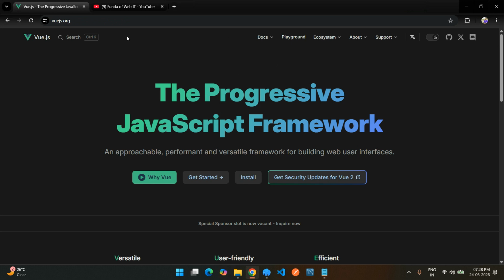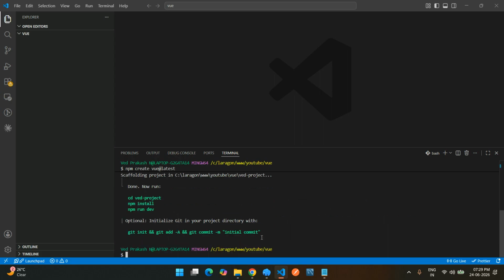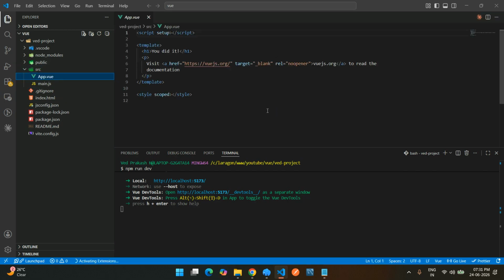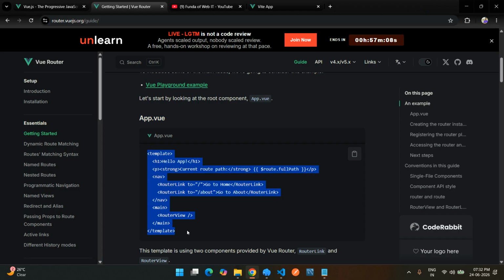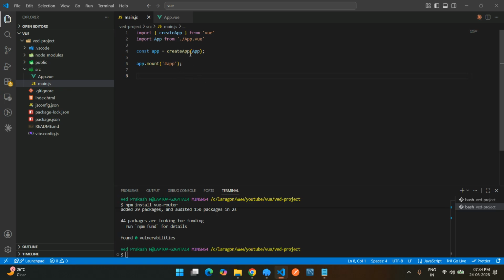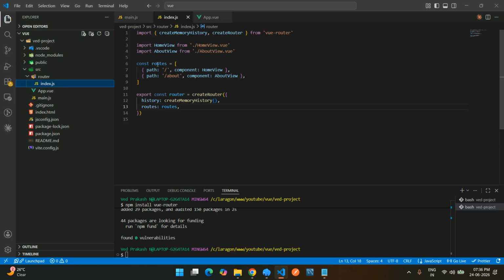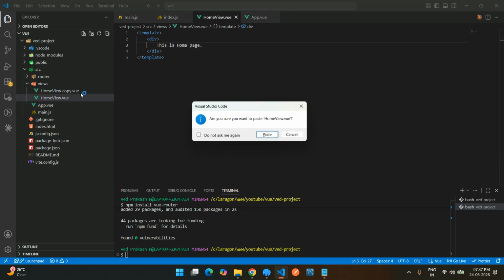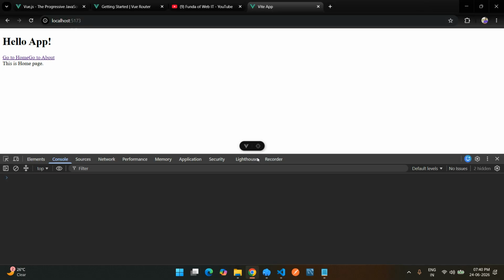Vue 3 Router Setup Tutorial in 7 Minutes | Install & Configure Vue Router in a Fresh Vue js Project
In this tutorial, you'll learn how to set up Vue Router in a fresh Vue 3 project from scratch.

We will cover everything step by step, including:

Creating a new Vue 3 project
Installing Vue Router
Configuring the router
Creating Home and About pages
Defining routes
Using RouterView
Navigating with RouterLink
Running the project successfully

This tutorial is perfect for beginners who are starting with Vue.js and want to understand routing before building larger applications.

🚀 What you'll learn:

Vue 3 Router installation
Vue Router configuration
Home page routing
About page routing
RouterView
RouterLink
Basic project structure